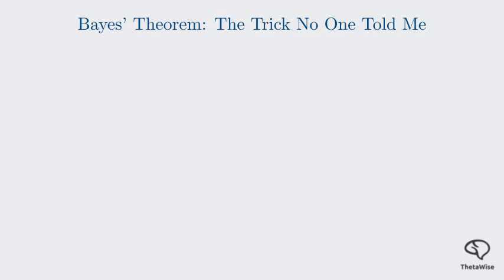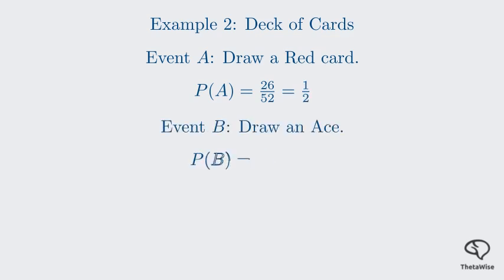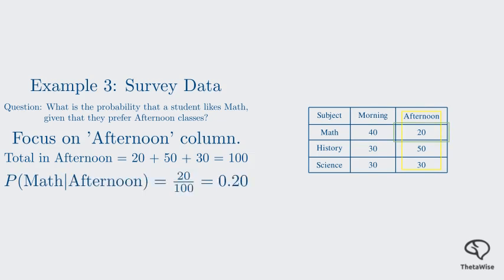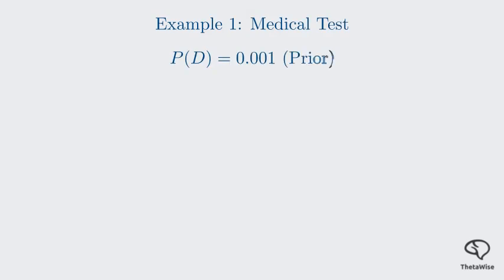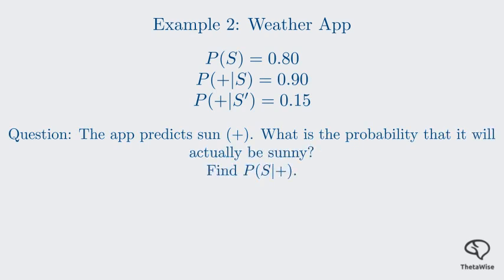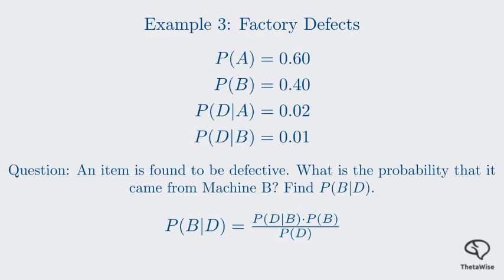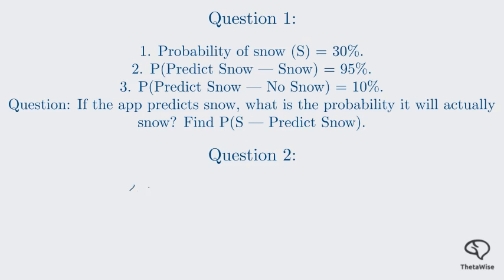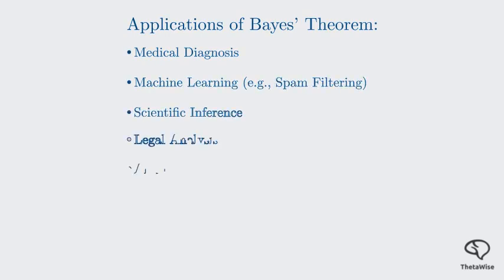Bayes’ Theorem: The Trick No One Told Me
Bayes’ Theorem: The Hidden Trick
Stop memorizing formulas. Learn the hidden trick that makes Bayes intuitive and practical! This video teaches Bayes’ Theorem using simple, real-life examples — from students joining clubs to medical tests, weather predictions, and defective factory items.

 What You’ll Learn:

1. Conditional probability made simple
2.How to balance prior beliefs and new evidence
3.Key terms: prior, posterior, likelihood, marginal probability
4.Step-by-step examples: cards, rare diseases, weather, factory defects
5.Practice problems to reinforce understanding
6.Applications in machine learning, medical diagnosis, legal analysis, and science